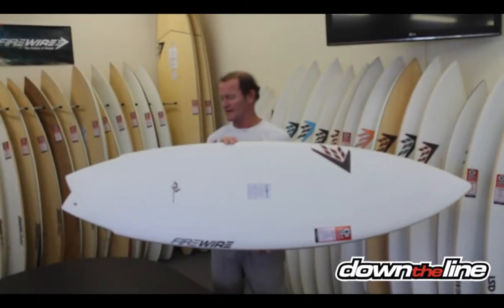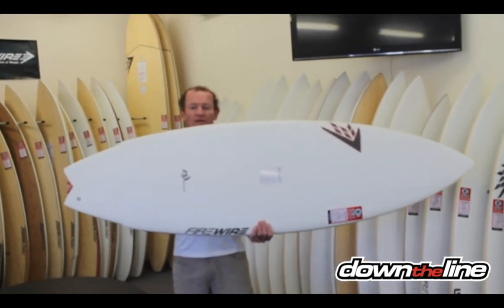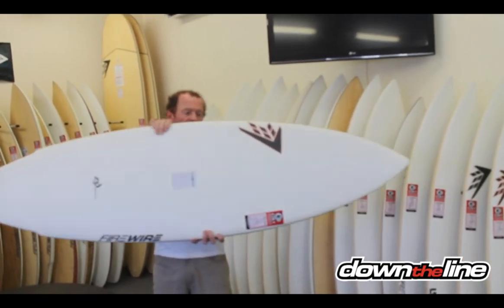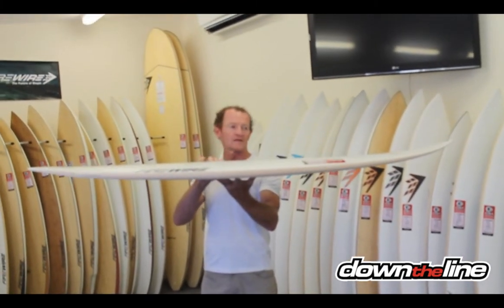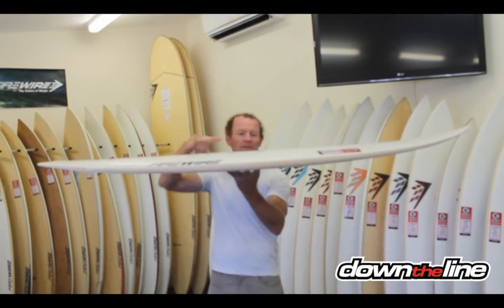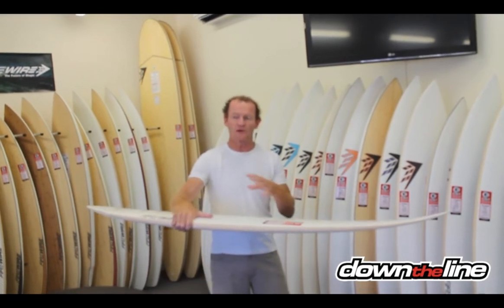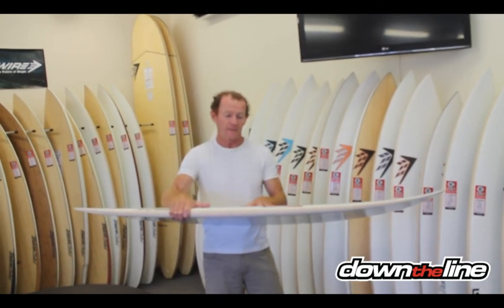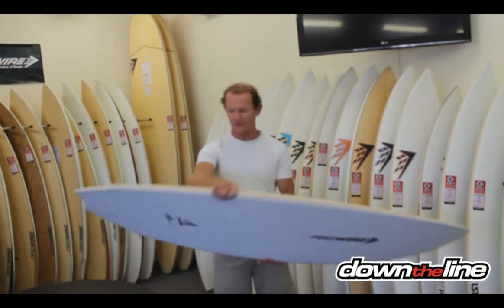Firewire JacKnife - Nev Hyman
Nev Hyman talks about the Firewire JacKnife surfboard